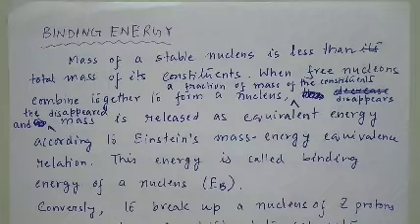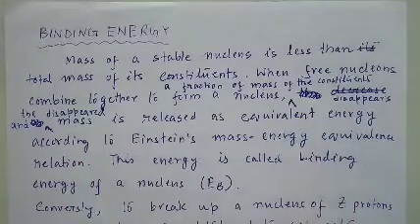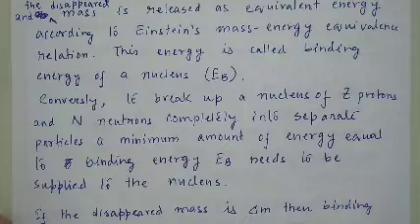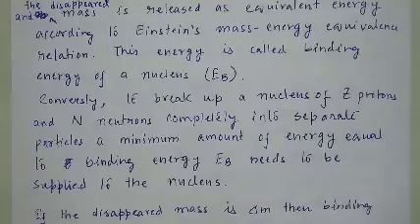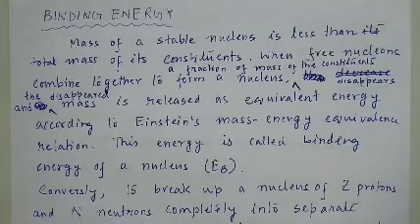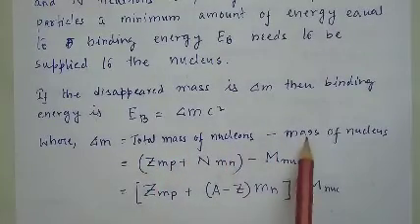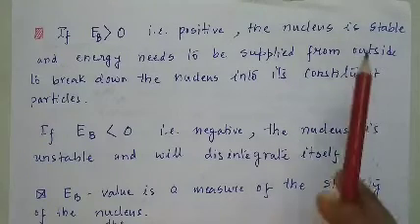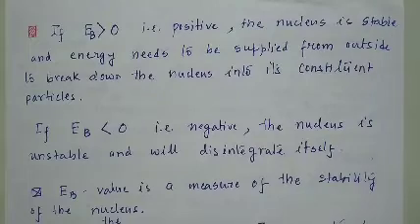6. Binding Energy Part 1